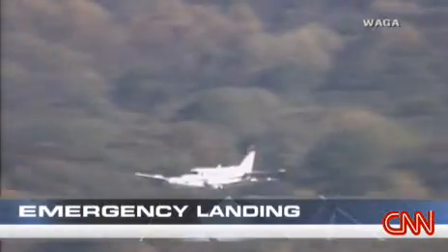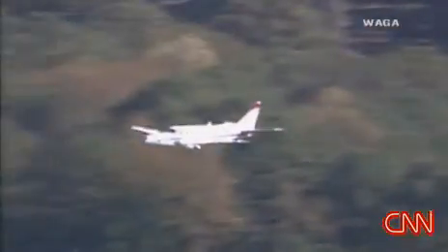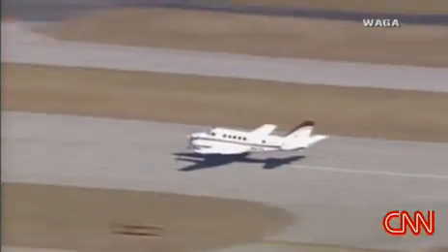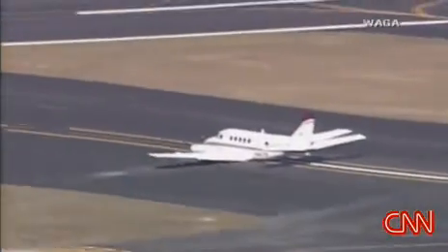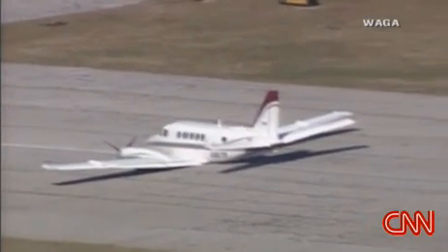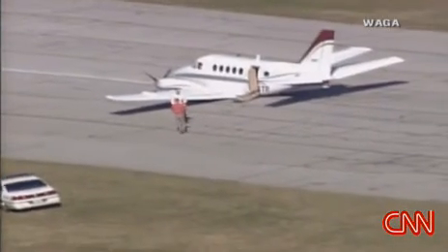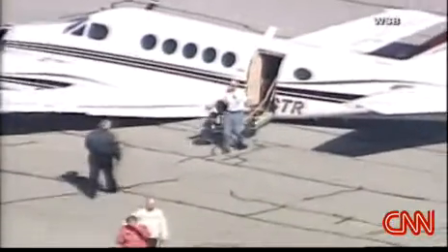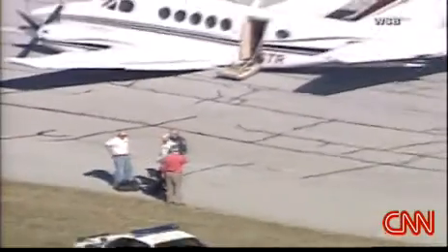Greased Emergency Landing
Pilot nails it.